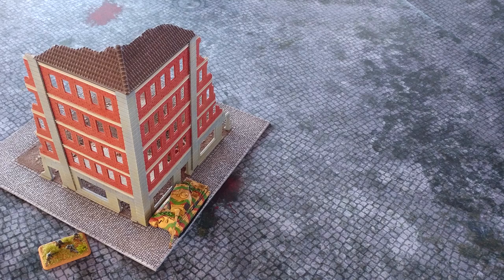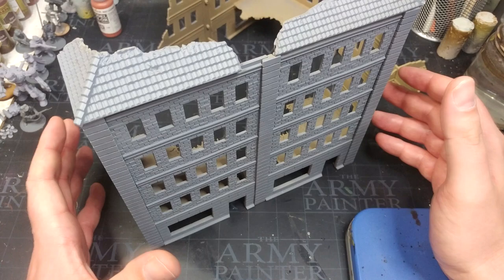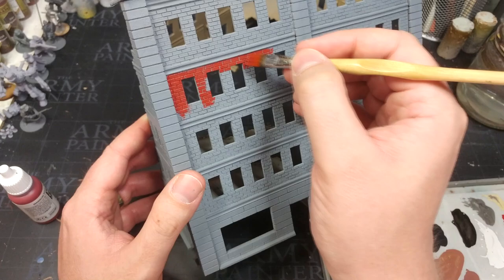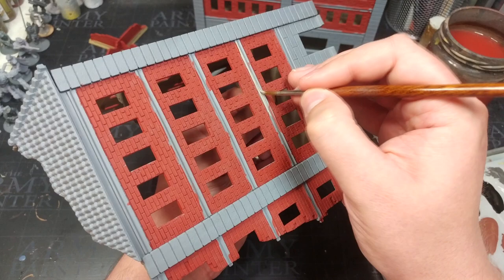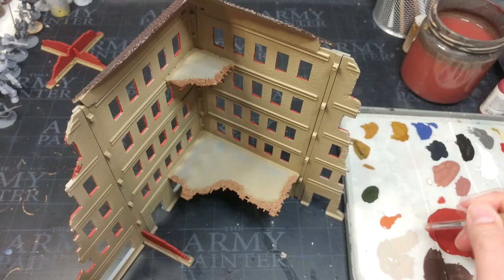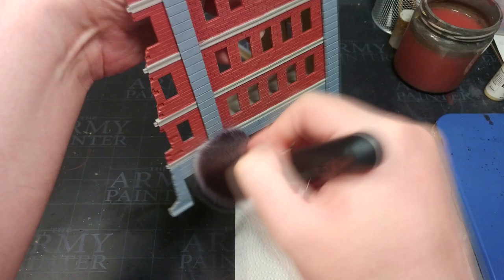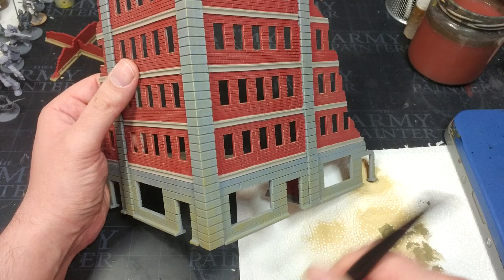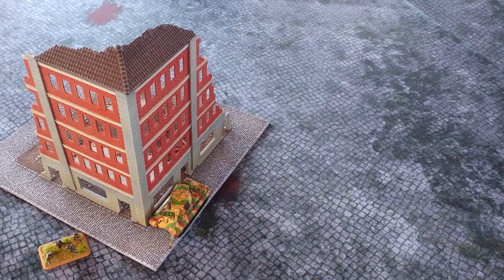Flames of War Scenery: Painting City Blocks Fast! [How I Paint Things]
and find the 'Eastern Front: Ruined City' pack for your own table, which includes the pre-painted city block bases. These assemble super quickly, and paint up easily. An afternoon's hobby time to put a couple of really large pieces of terrain on the table? Sorted.

Scenery isn't always the most exciting thing to be painting, but with just a couple of colours and a quick drybrush you can have a table that looks a bit more interesting to fight over than brown plastic!

00:00 - Intro
01:09 - A Note on Priming
02:02 - Painting Time
09:12 - The Finished Product
09:32 - A Little Sneaky Bolt Action
09:53 - Outro

PAINTS USED:

PRIMER:
Zandri Dust (Citadel Primer Spray)
Uniform Grey (Army Painter Spray)

VALLEJO:
Cavalry Brown
German Camo Black Brown
Dark Sand
Khaki
Beige Brown
Green Grey (971)